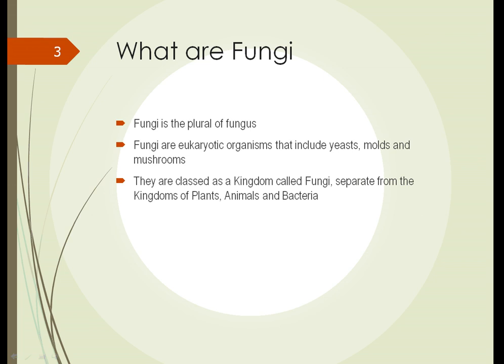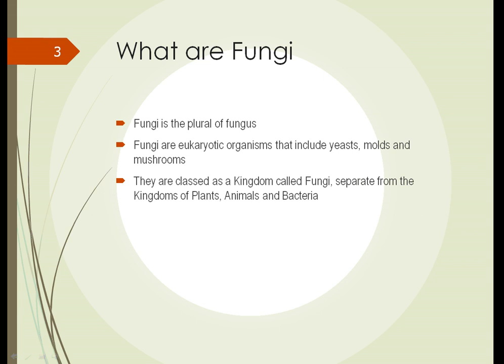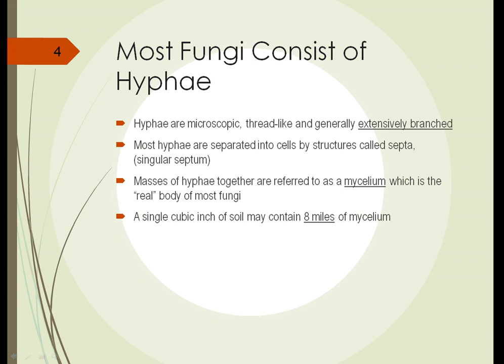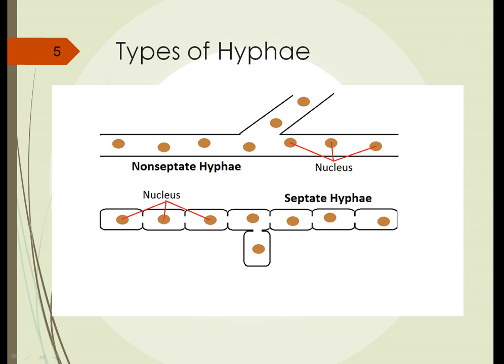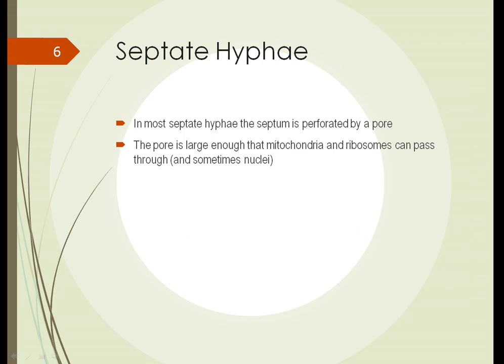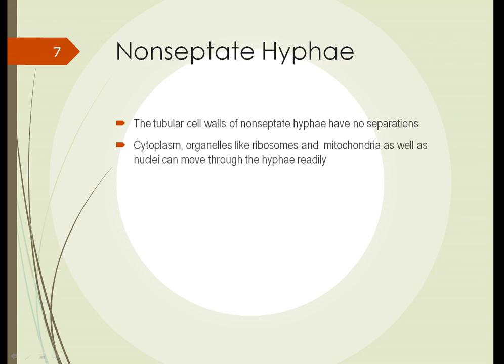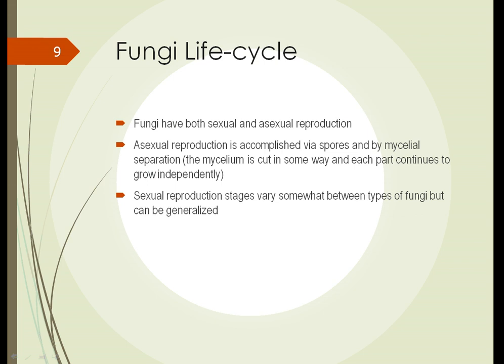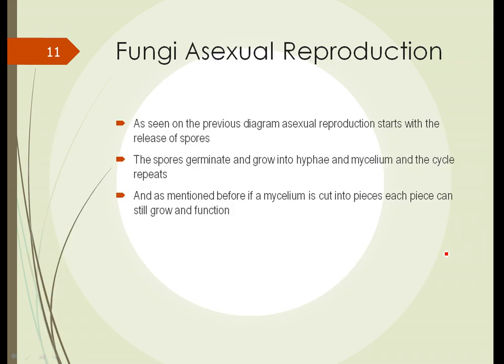HRT125 Unit 13 Part 1 Fungi in the Natural Environment